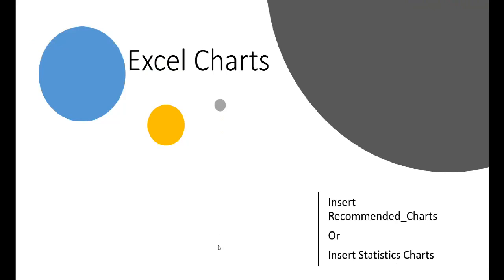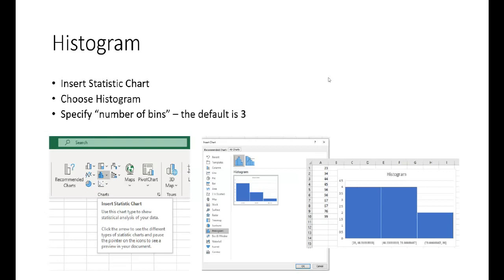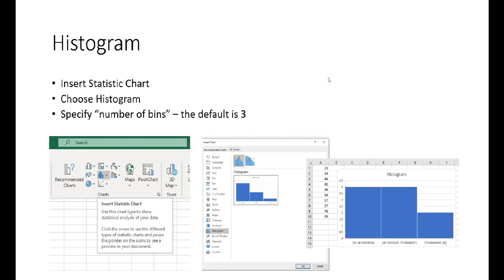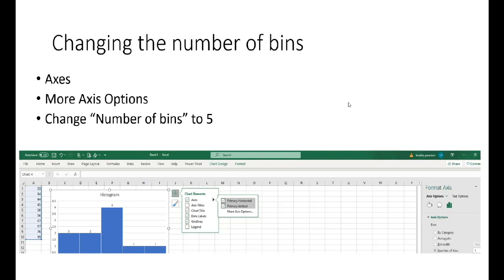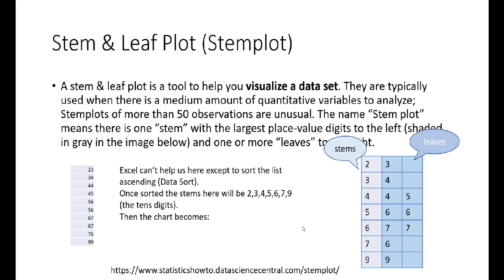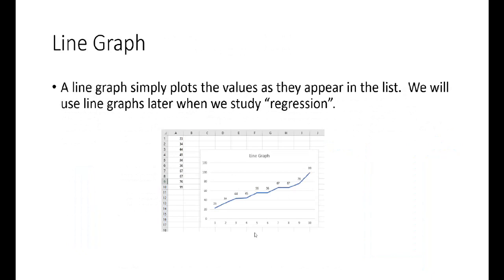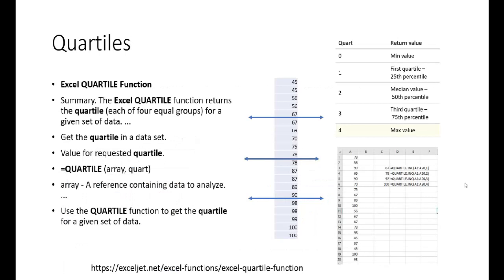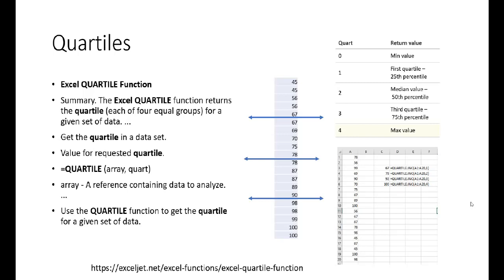Graphs in Excel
Frequency Table
Histogram
Bar